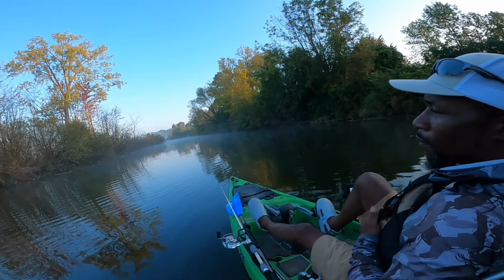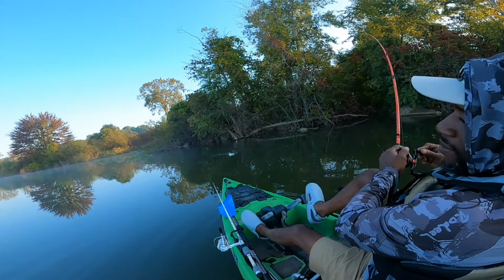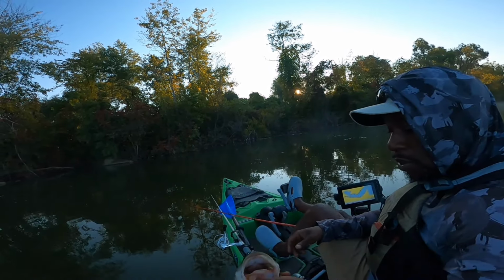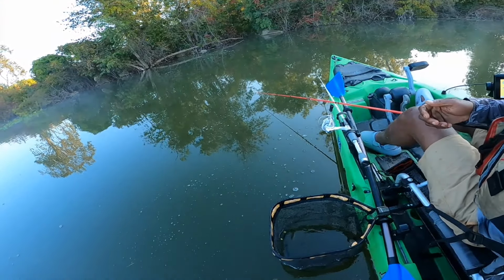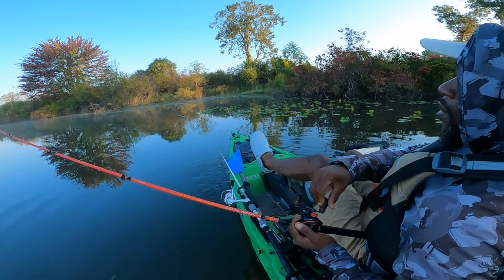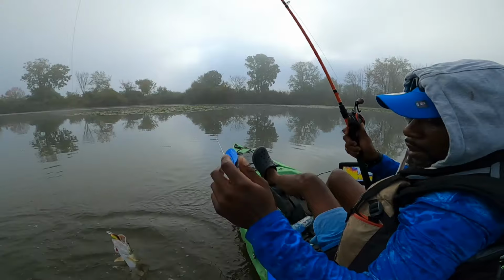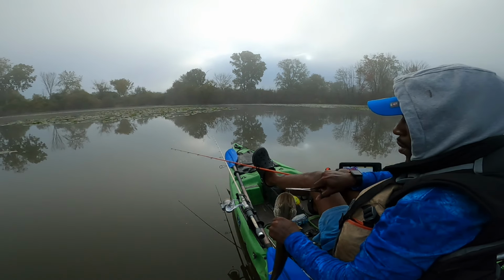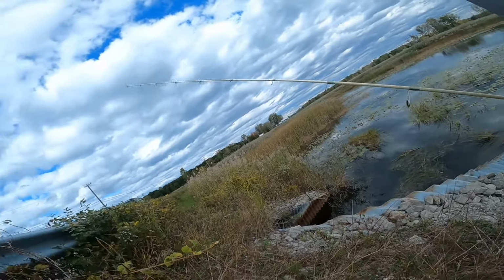Fall Bass Fishing 2024